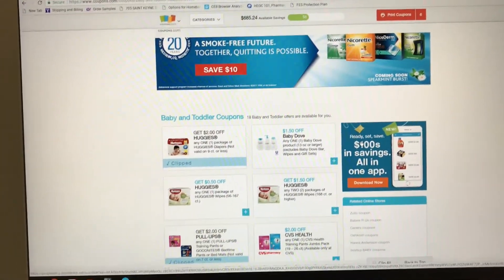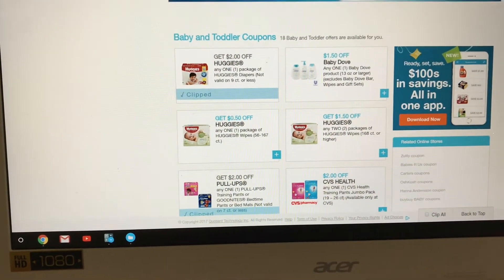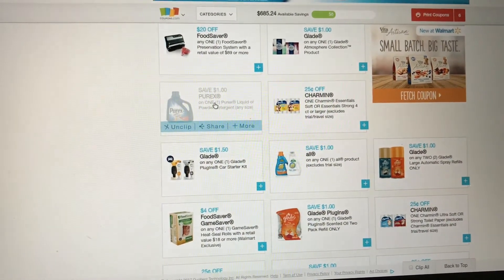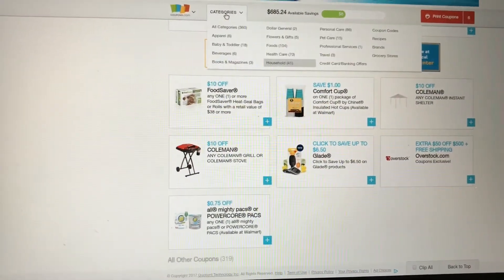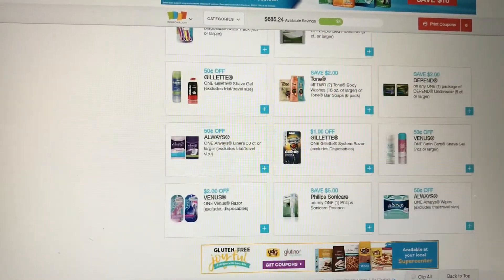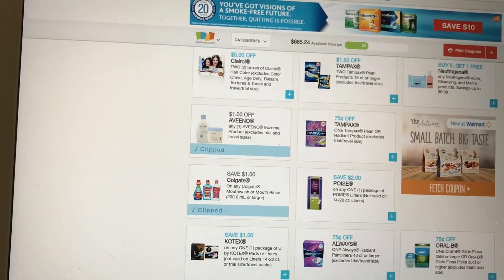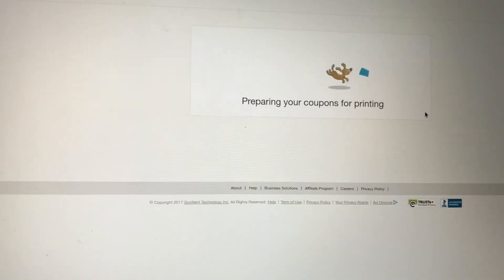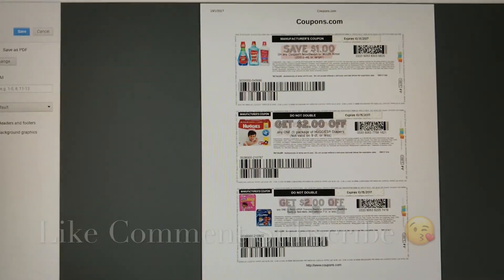PRINT NOW/ HOT PRINTABLE COUPONS PUREX, HUGGIES, PULL UPS & MORE!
New printable coupons from coupons.com. Make sure you print them before they disappear!